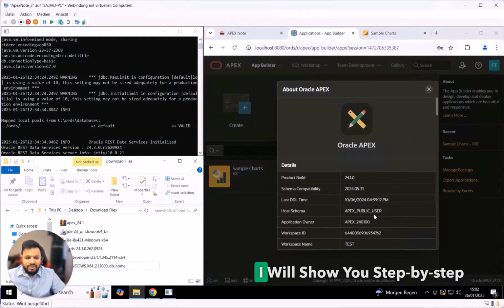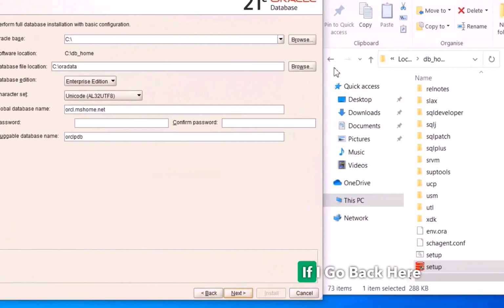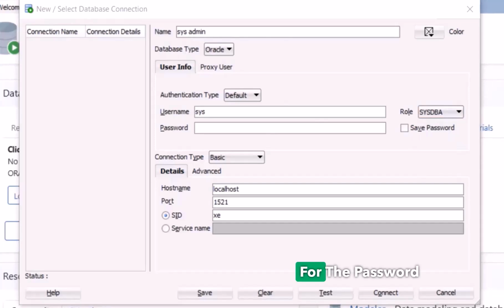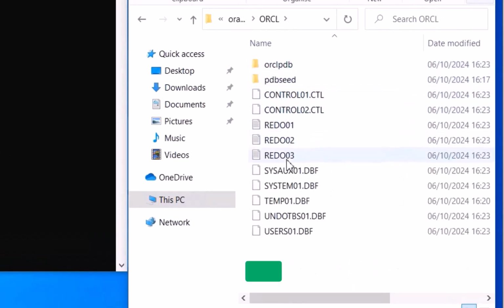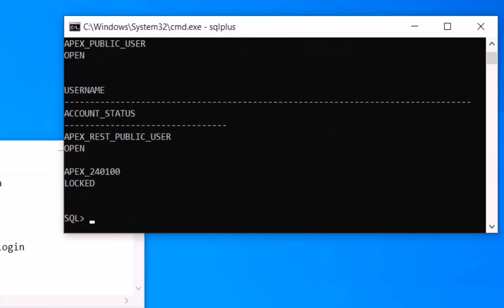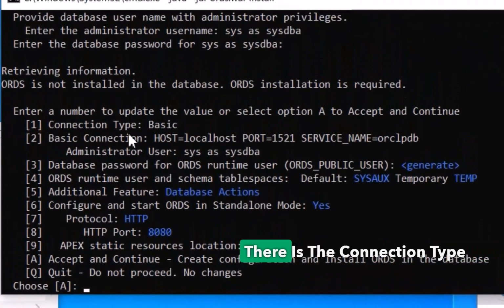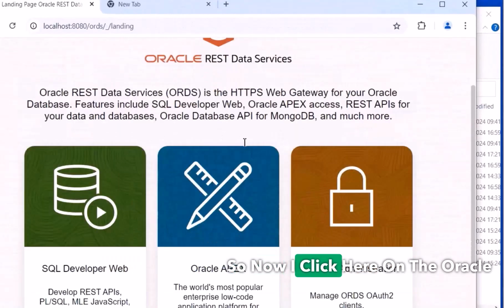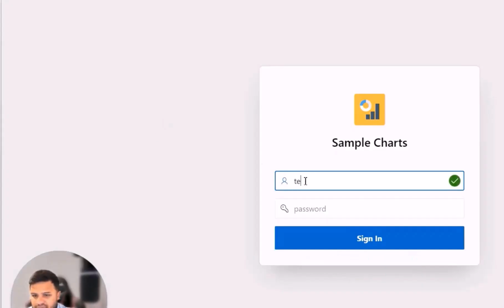😎 Install Apex 24.1 & Ords 24.3 with Database 21c on Windows Like a Pro!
🖋️ Description:
In this video, I provide a comprehensive, step-by-step guide on how to InstallOracleAPEX24_1, ORDS24_3, and OracleDatabase21c on a Windows system. You will learn how to properly set up each component, configure the environment, and ensure a seamless integration between the Database, APEX, and ORDS.
The tutorial covers the installation of OracleDatabase21cXE, the deployment of APEX24_1, and the configuration of ORDS24_3, including enabling secure HTTPSConnections. I will walk you through essential configuration settings, highlight potential pitfalls to avoid, and demonstrate how to verify that your installation is fully operational.
By the end of this video, you will have a fully functional and professionally configured OracleAPEX environment suitable for development and production use. In the video description, you will find a link to a detailed BlogPost containing all necessary scripts, configuration files, and additional resources to support your setup.
Follow the full process to ensure your OracleEnvironment is installed correctly and ready for your projects.

📚 In this tutorial, you will learn:
- How to InstallOracleDatabase21cXE on a Windows system.
- Step-by-step instructions on deploying OracleAPEX24_1.
- How to configure ORDS24_3 and connect it to OracleAPEX and the Database.
- How to enable secure HTTPS/SSL access for ORDS.
- Key configuration settings and BestPractices to ensure a clean and stable installation.
- How to troubleshoot common installation issues and verify successful setup.
- Practical tips for preparing your OracleAPEX environment for Development and ProductionUse.

This is your complete guide to setting up a fully functional OracleAPEX environment with OracleDatabase21c and ORDS24_3 on Windows — ready for real-world applications.

✅ Chapters:
00:00 - 01:18 - Intro
01:19 - 02:50 - Install Java
02:51 - 06:50 - Database installation
06:51 - 10:21 - SQL-Developer
10:22 - 19:03 - Install Oracle Apex
19:04 - 24:15 - Install ORDS
25:16 - 26:39 - Run Test App
26:40 - 28:26 - Create Start & Stop ORDS Scripts
28:27 - 28:52 - Finish

 📚 Information:
If you are looking for a complete, step-by-step Apex24_1InstallationGuide, you are in the right place. This video walks you through how to InstallOracleAPEX24_1, set up OracleORDS24_3, and integrate both seamlessly with OracleDatabase21c on Windows.
We start by showing you how to InstallOracleDatabase21c on Windows10 or Windows11, with detailed instructions and best practices for a smooth setup. Additionally, I briefly cover how to InstallOracleDatabase19cOnWindows and explain key differences compared to 21c.
After database installation, we move to the InstallOracleAPEXAndORDS section, where you will learn to configure APEX and connect it through ORDS. You will find detailed ApexAndORDSIntegrationSteps, including enabling HTTPS, setting up RESTful services, and preparing your environment.
Throughout the video, I share Windows10OracleSetupTips and best practices for Oracle environments. If you use Windows11, this guide fully applies, including adjustments for InstallOracle23aiOnWindows11.
For a deeper dive, I present ProTipsForApexInstallation, discussing optimizations, configuration tweaks, and advanced settings. We also cover common challenges and TroubleshootingApexORDS24_3 to resolve potential issues.
This StepByStepApex24_1Guide is designed for beginners and advanced developers alike. Whether new to OracleAPEX or seeking an updated guide, this tutorial is for you. As an OracleAPEXBeginner, you will find it a practical resource.
Finally, we cover OptimizingDatabase21cPerformance to keep your APEX apps efficient. I conclude with Apex24_1ORDS24_3BestPractices to ensure your setup is secure, stable, and production-ready.
Check the video description for download links, configuration scripts, and detailed setup instructions.